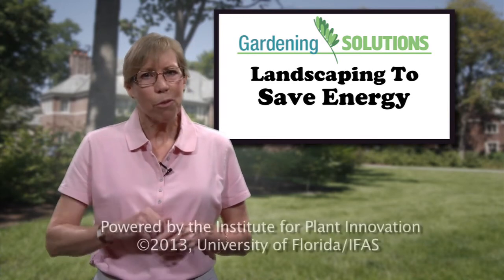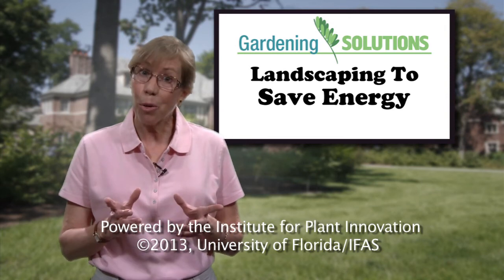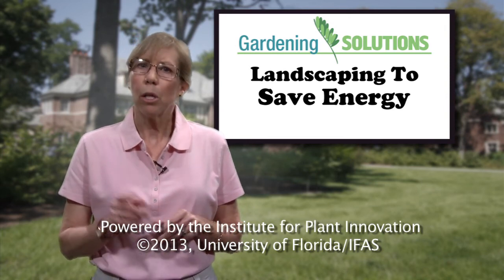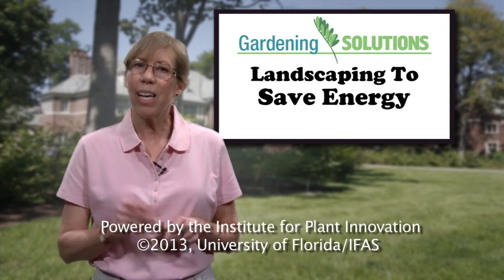Gardening Solutions - Landscaping to Save Energy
In this installment of Gardening Solutions, Dr Gail Hansen provides advice on how to landscape that will help save energy costs for your home.  Produced by IFAS Communications Educational Video for the UF/IFAS Center for Landscape Ecology and Conservation and Powered by the UF/IFAS Institute for Plant Innovation